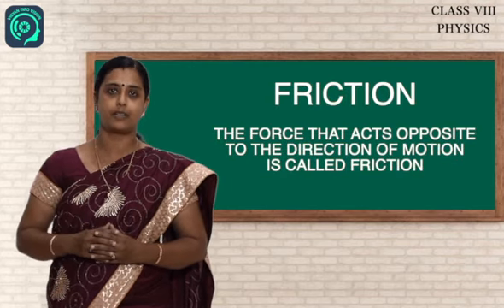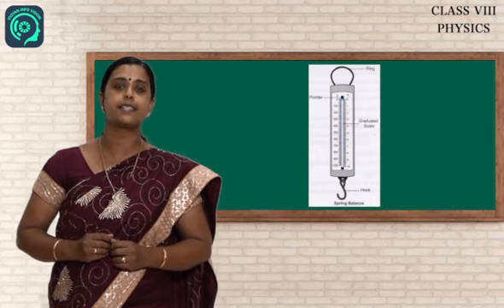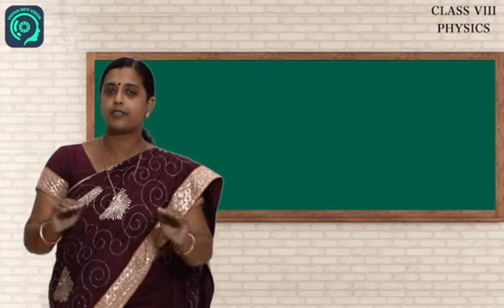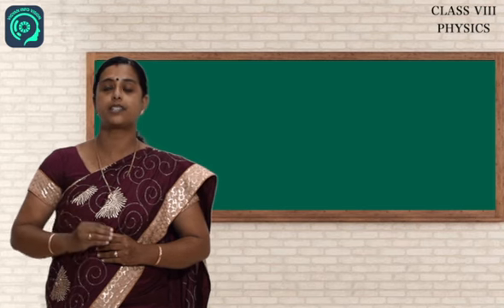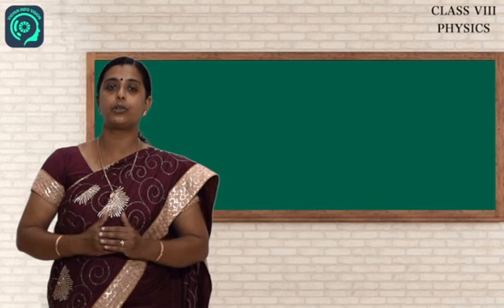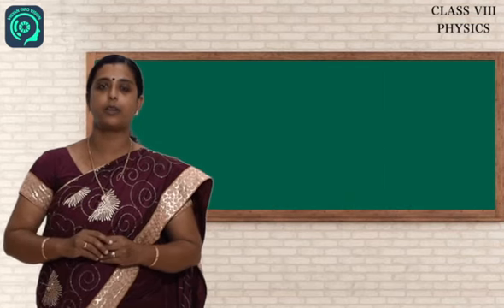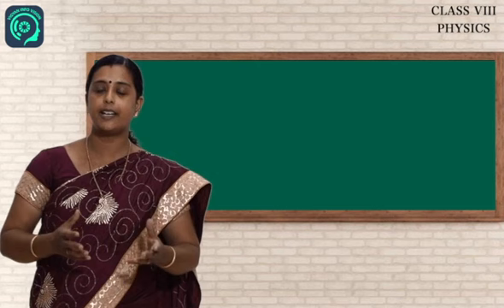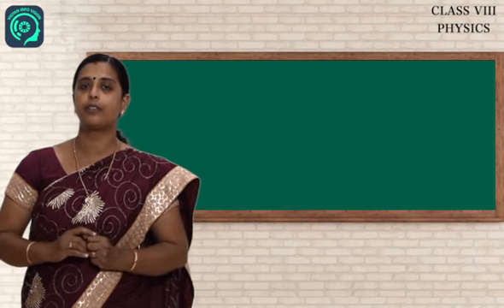Class 8 | Physics | Friction | VIGYAN INFOVISION | PDSSC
Ms. Brinda P N | Palghat Lions School | VIGYAN INFOVISION | PDSSC | Online Educational Portal | In Association With HYMNS MEDIA Palakkad